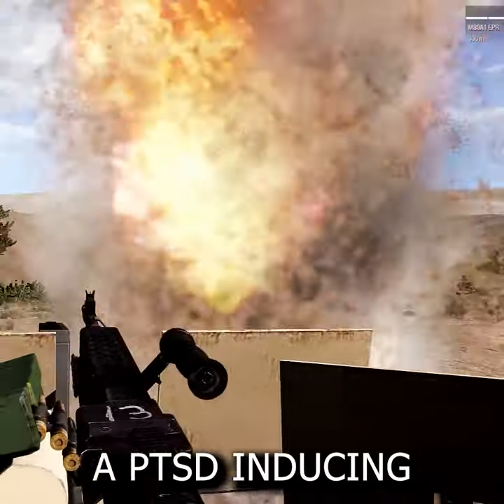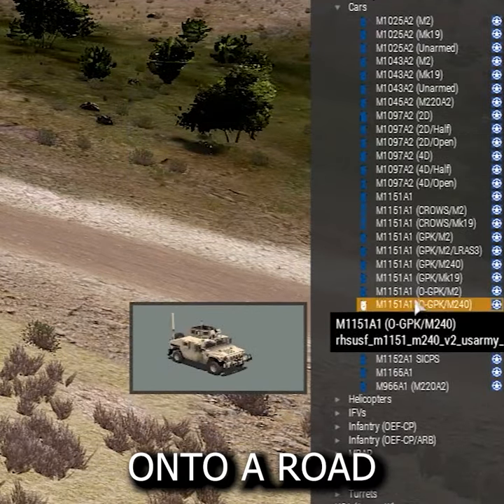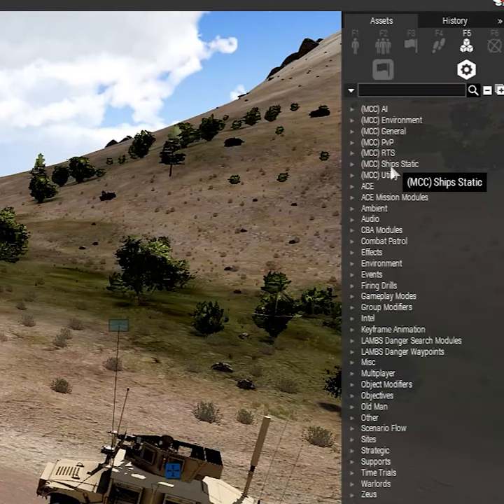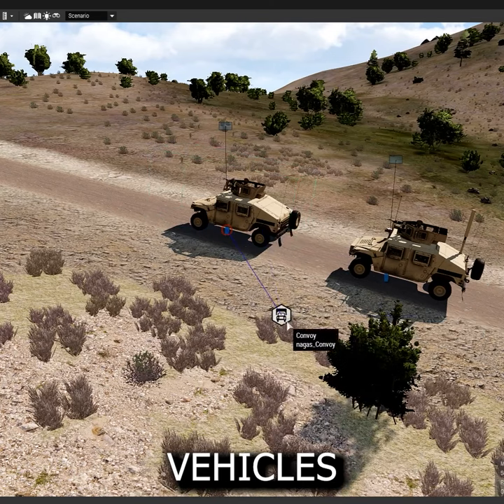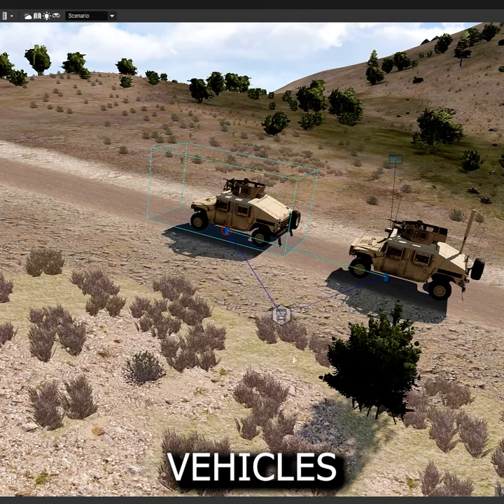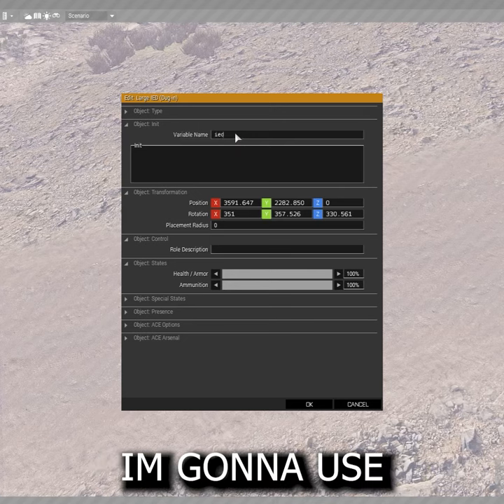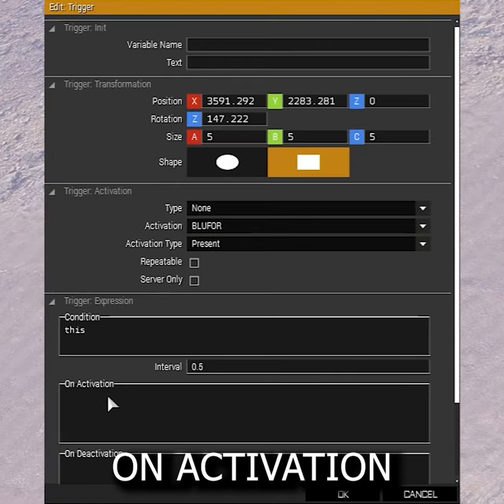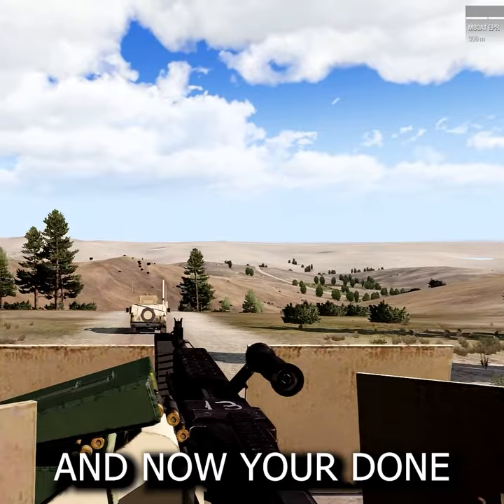CONVOY IED AMBUSH Arma 3 Mission Making Tutorial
This does use the Arma 3 better convoy mod however it is not required for the ied to work, it just makes the ai drive better xD

Arma 3 is very cool.